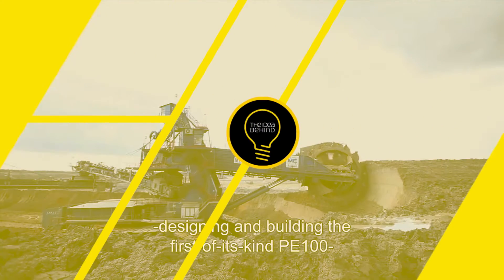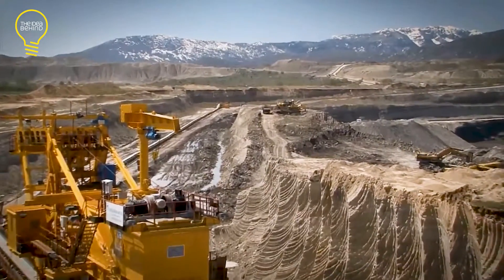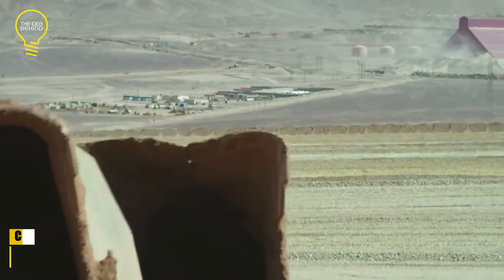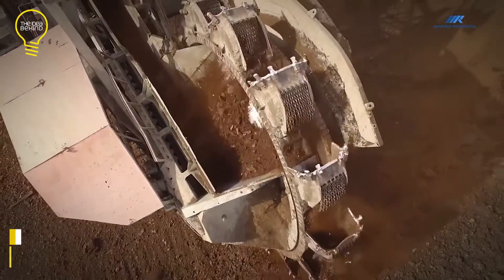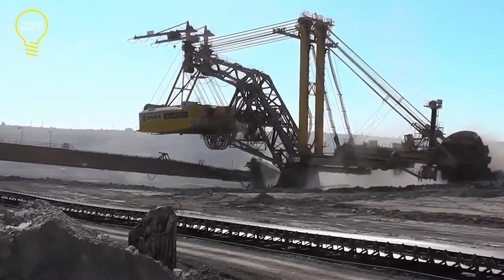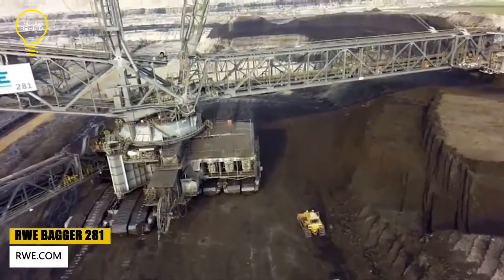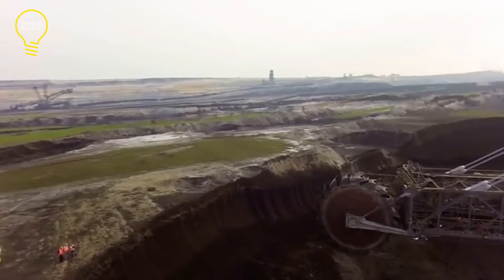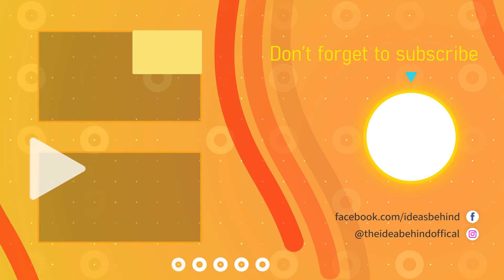The world's top 10 largest bucket wheel excavators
Hi there!
In today's video, we presented various bucket wheel excavators. These machines are specifically designed for surface mining. The idea behind building them as large as possible comes from a practical need, which is more mining in less time than. A Bucket Wheel Excavator has a wheel bucket in the front that rotates to excavate the material out and continuously transfer the material via conveyor belt. This way, the machine extract tons of material in every hour. Here, you can checkout the world's top 10 largest bucket wheel excavators. 👇👇👇👇👇👇👇👇

Don't forget to find the largest of all. !
00: Intro

00:09 Sandvik Mining PE100

01:10 MIKRO KONTROL ER-1250 ECS

02:08 BTE & BTW GROUP – VDO Bucket Wheel Excavator

03:17 CHILE CODELCO Fam SR 800

04:16 UNEX KU300

05:13 MIKRO KONTROL - SCHRS 900

06:11 UNEX KU800

07:11 UNEX K 2000

09:13 RWE Bagger 281

10:20 RWE Bagger 293